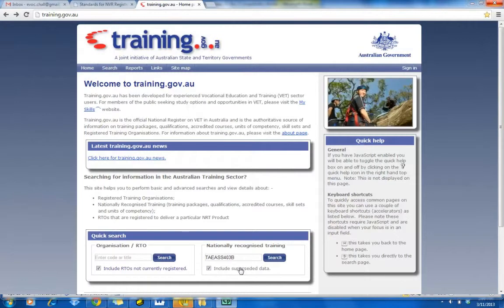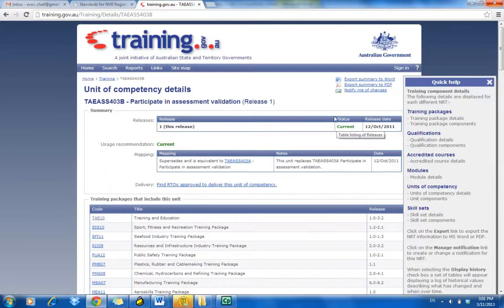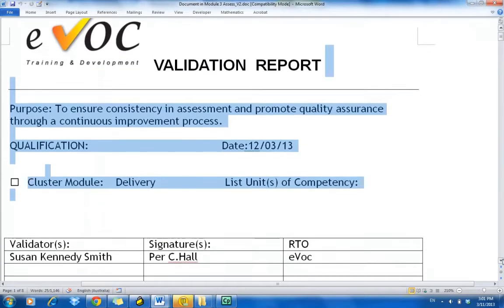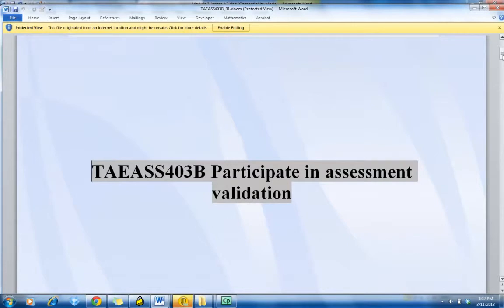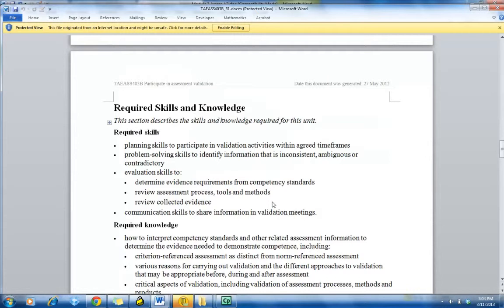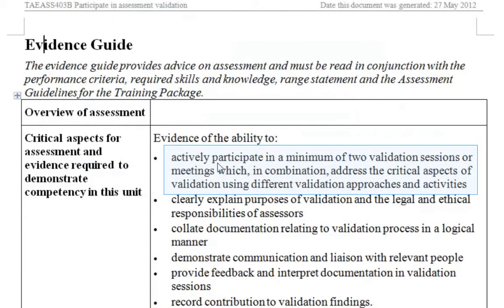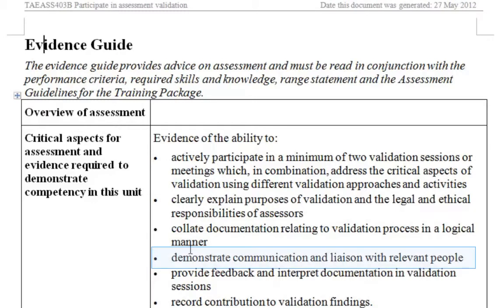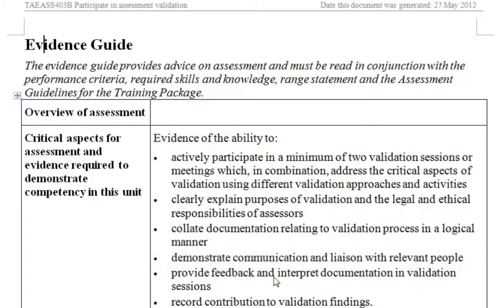Validation definition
The purposes of validating in VET